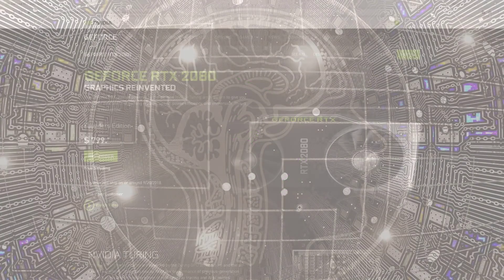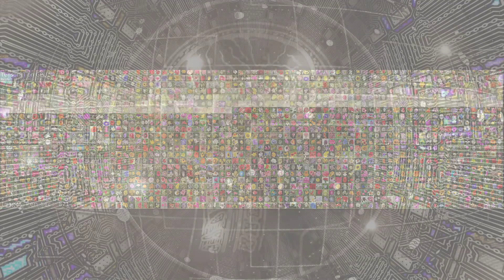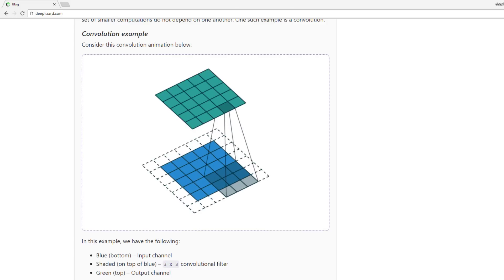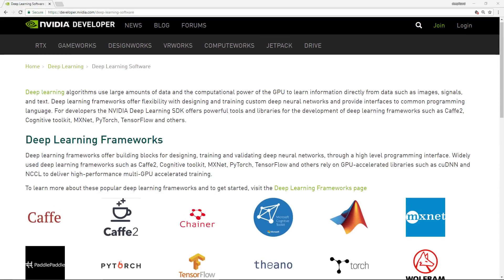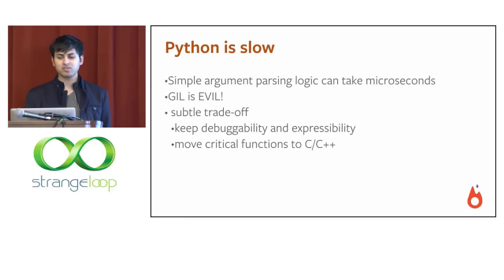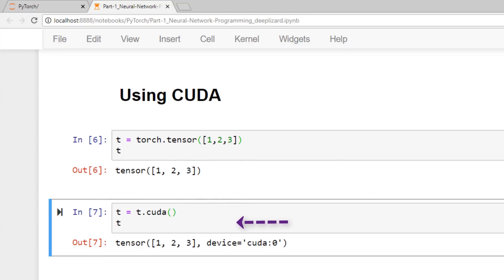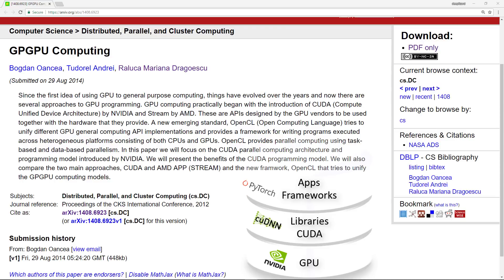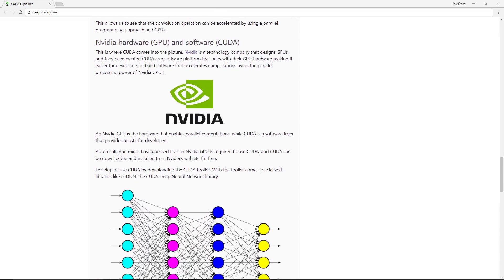CUDA Explained - Why Deep Learning uses GPUs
Artificial intelligence with PyTorch and CUDA. Let's discuss how CUDA fits in with PyTorch, and more importantly, why we use GPUs in neural network programming.

🕒🦎 VIDEO SECTIONS 🦎🕒

00:00 Welcome to DEEPLIZARD - Go to deeplizard.com for learning resources
00:30 Help deeplizard add video timestamps - See example in the description
13:03 Collective Intelligence and the DEEPLIZARD HIVEMIND

❤️🦎 Special thanks to the following polymaths of the deeplizard hivemind:
Tammy
Mano Prime
Ling Li